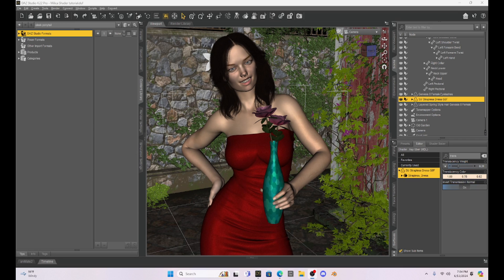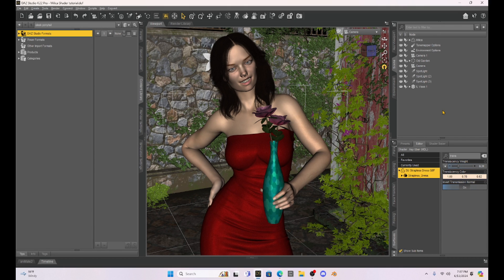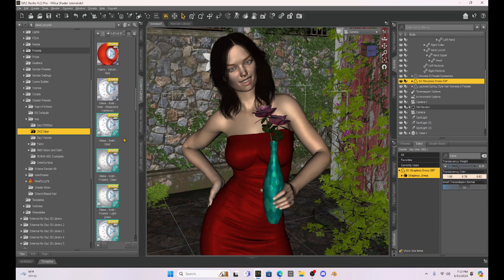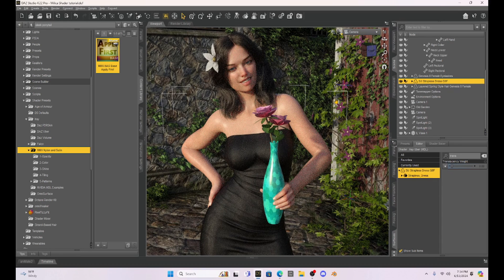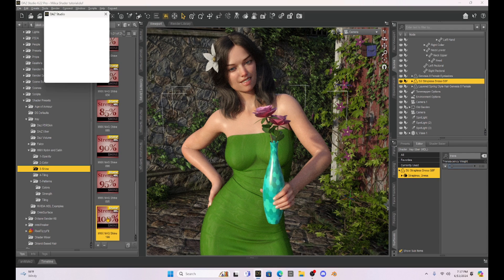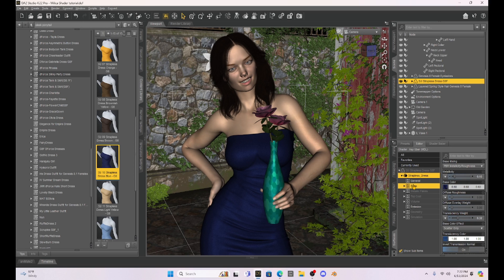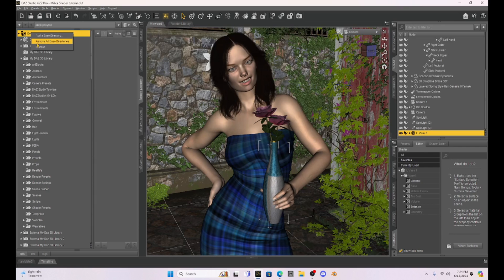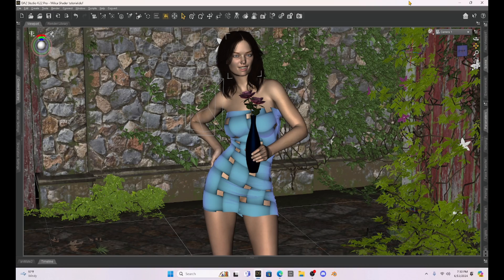Daz Studio: Shaders Change Everything!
Shaders can bring a refreshing new look to many of your props. In this video I'll show you a couple techniques I use with shaders and textures that can help you make those old props into something new!